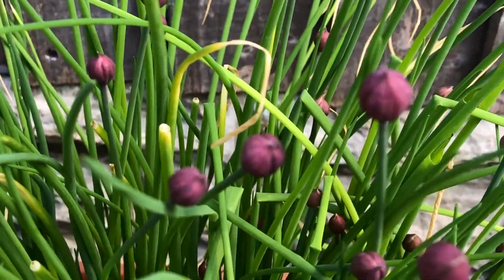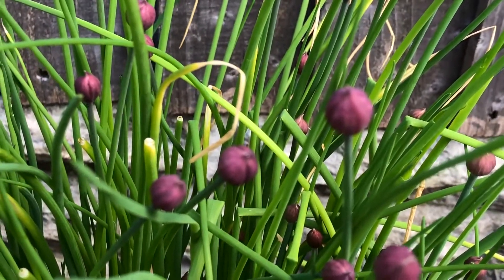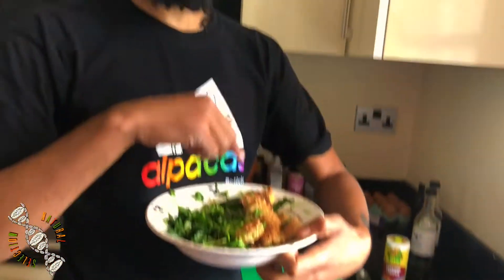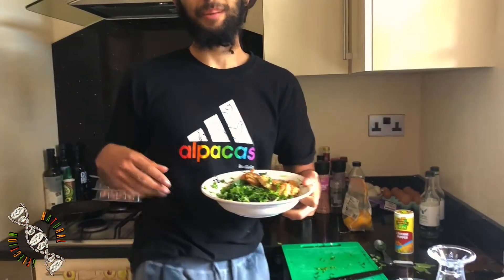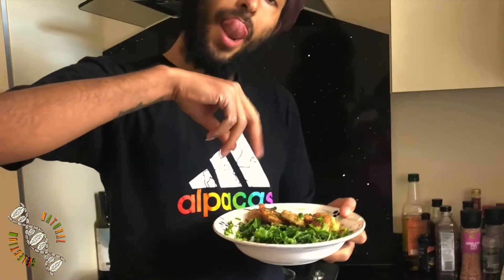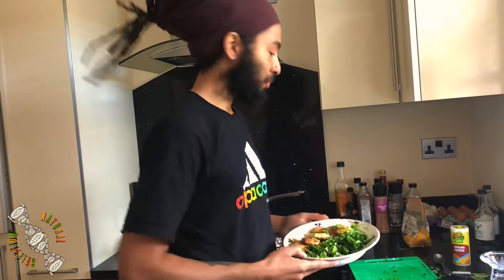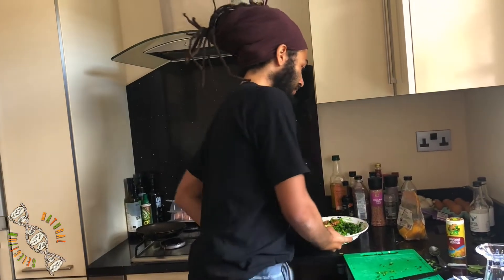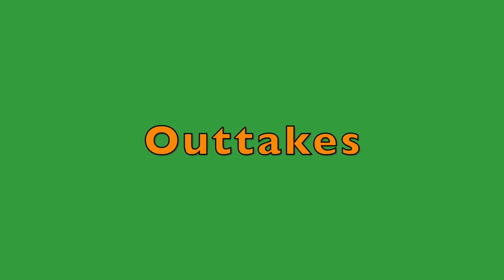Chives | History | Energetic Usages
Heavysalad